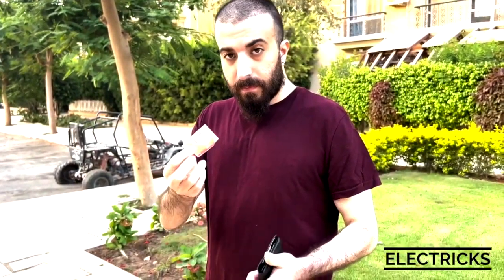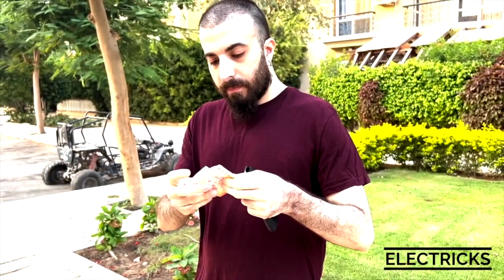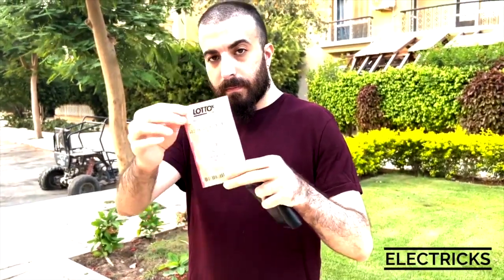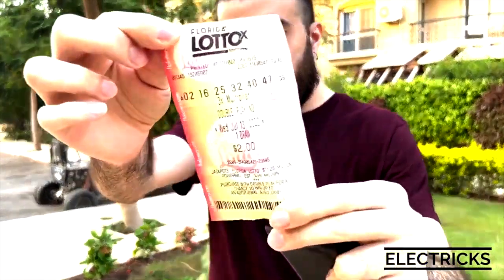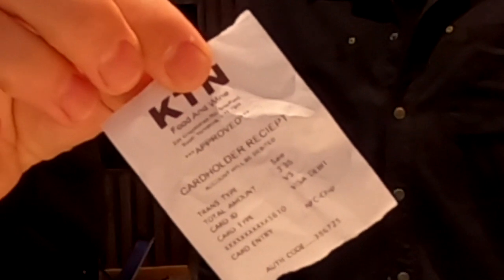Glyphs by Moustapha Berjaoui